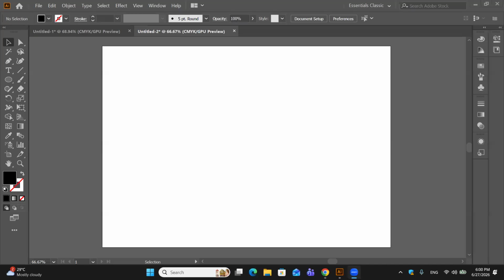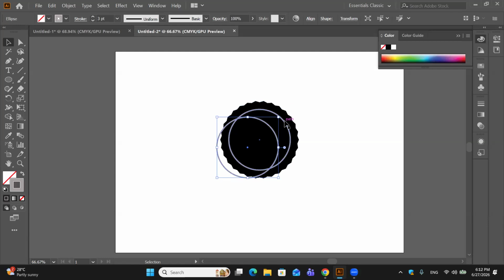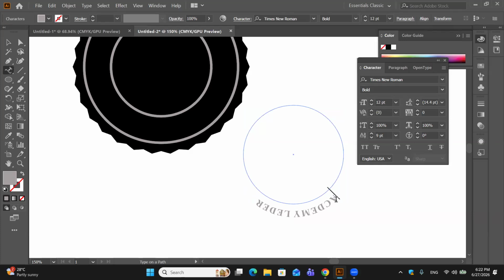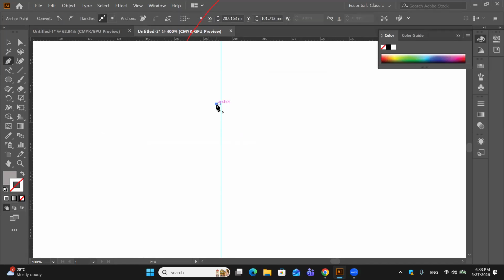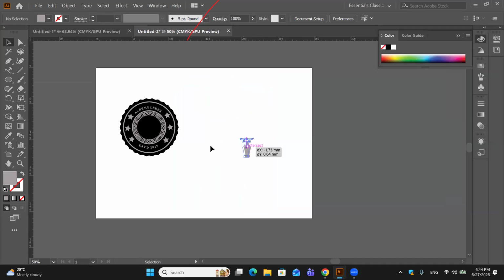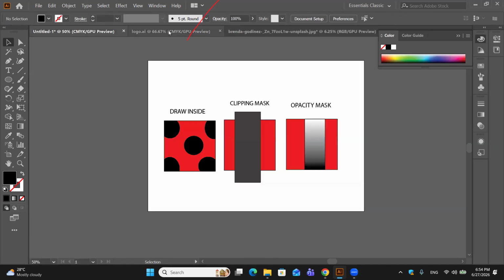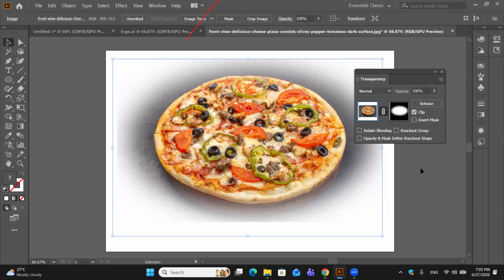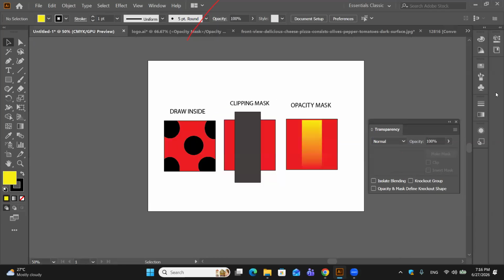Graphic Design Class: Masks, Color & Patterns 🎨 | Academyleaders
🎨 Welcome to this Graphic Design Class where we explore three essential tools every designer must master — Masks, Color Theory, and Patterns!

In this lesson, you'll learn:
✅ How to use clipping masks & layer masks effectively
✅ Color harmony, wheels, and applying them in real designs
✅ Creating seamless, repeating patterns from scratch
✅ Combining masks, color, and patterns in a real project

Whether you're a beginner stepping into design or an intermediate creator looking to level up, this class covers practical techniques you can apply in Adobe Illustrator, Photoshop, or Canva.

👍 Like this video if it helped you — it supports the channel!

📌 Chapters:
00:00 – Introduction
01:30 – Understanding Masks
08:45 – Color Theory Essentials
17:20 – Building Patterns
26:10 – Final Project Walkthrough